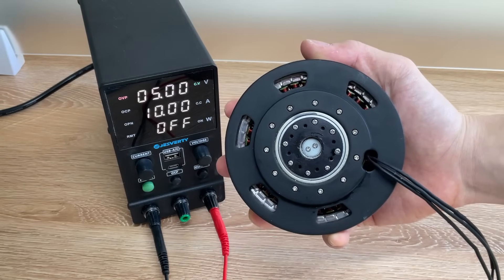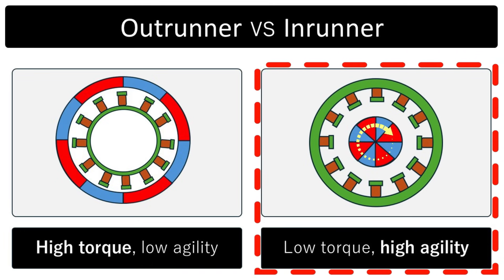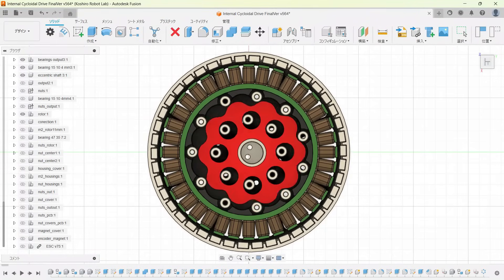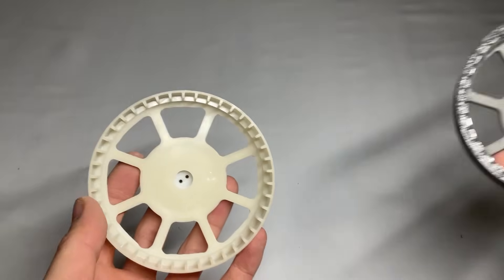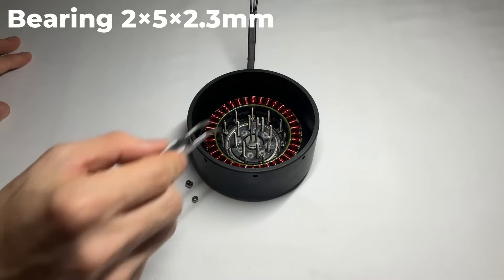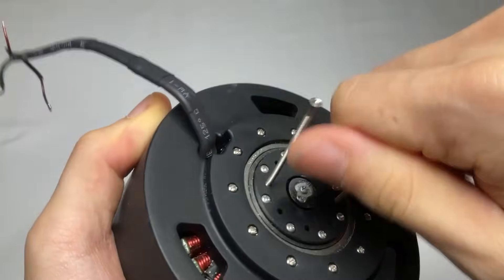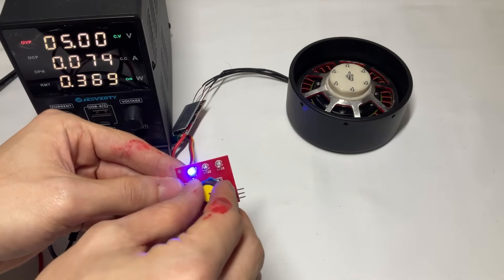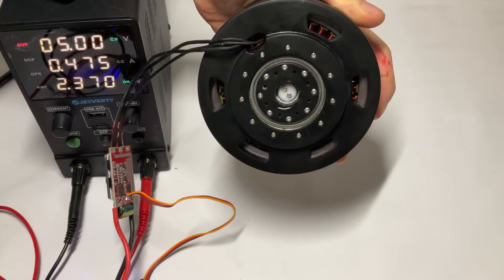Building an Internal Cycloidal Robotic Actuator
Get Free JLCPCB Nepcon Exhibition gift at E8-15 from 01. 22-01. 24
JLC3DP 3D Printing Starts at $0.1, Up to $60 New User Coupons

This video showcases everything about the development of the Internal Cycloidal Drive, the ultimate robotic actuator.